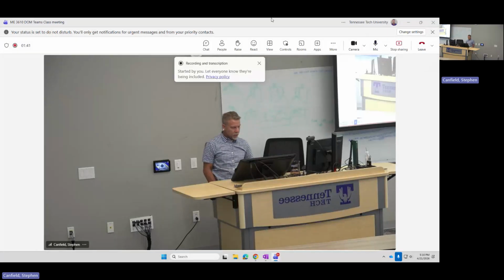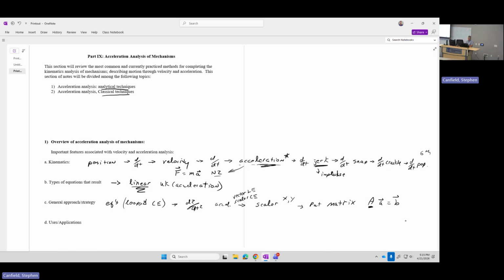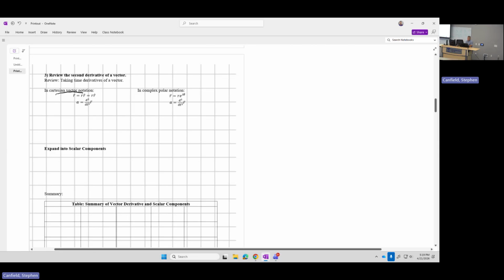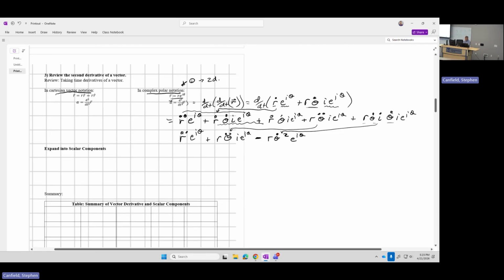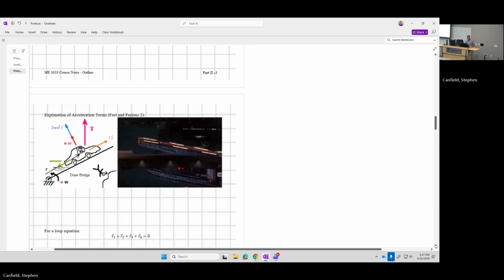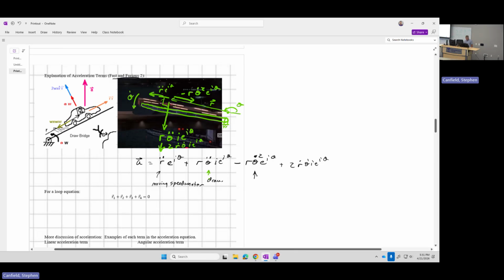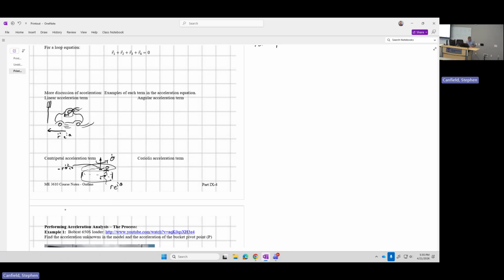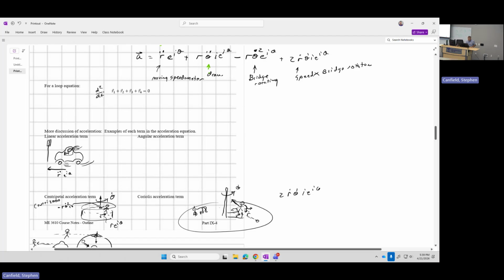Lecture acceleration analysis of mechanisms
Course lecture covering acceleration analysis of mechanisms